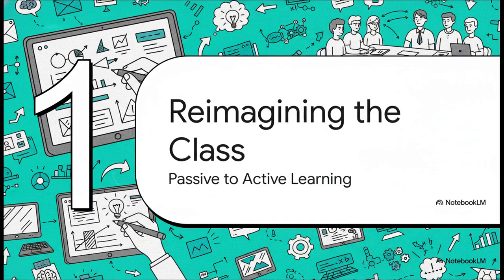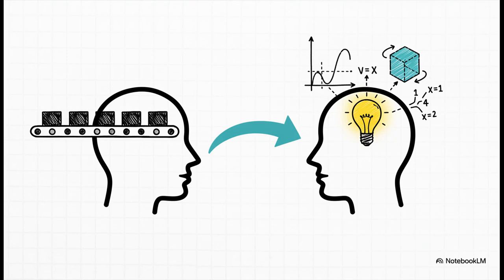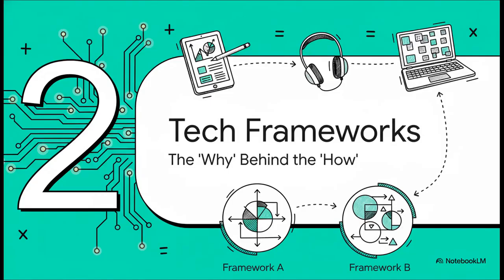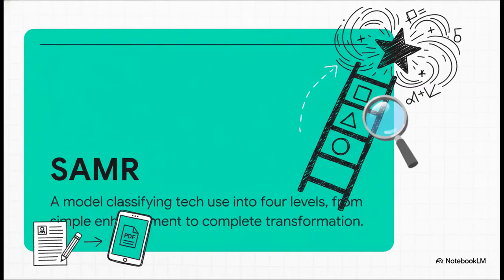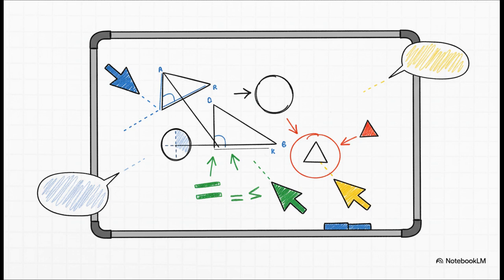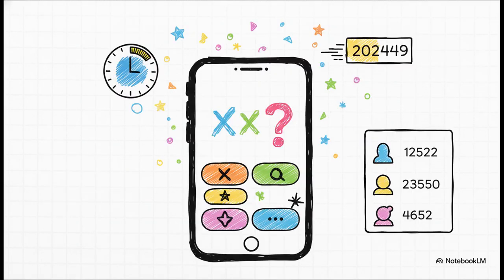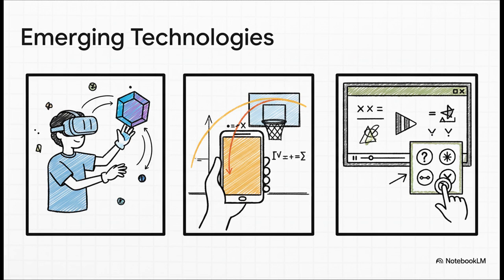OVERVIEW INTEGRATING TECHNOLOGY IN MATH EDUCATION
The video is generated by Notebook LM

- Explain TPACK and SAMR model
-suggest some teachnologies in teaching mathematics
- Explain how software like GeoGebra and Desmos improves student math visualization.
- Demonstrate practical ways to integrate these tools into daily lesson plans.